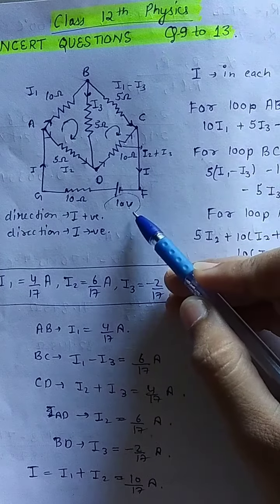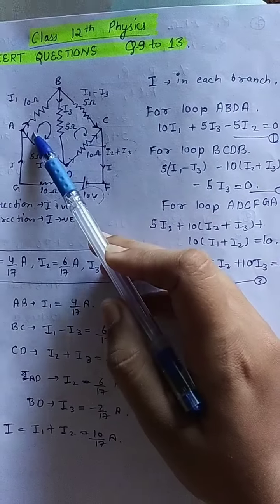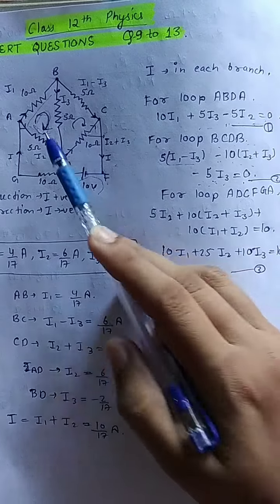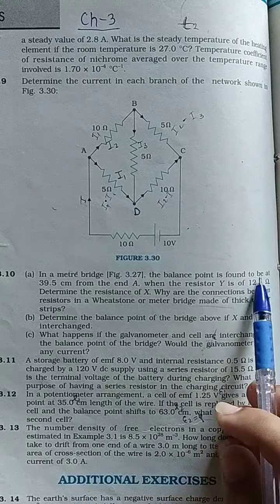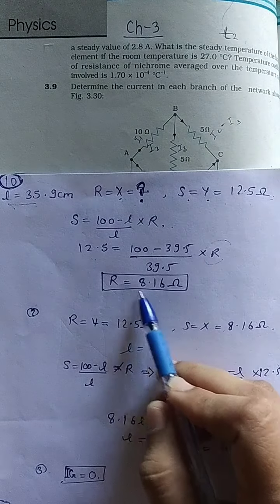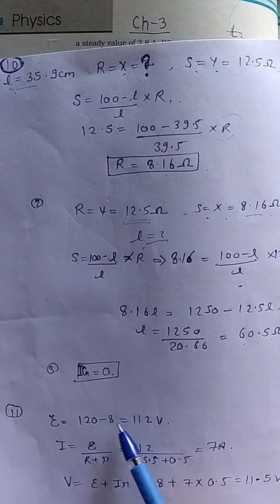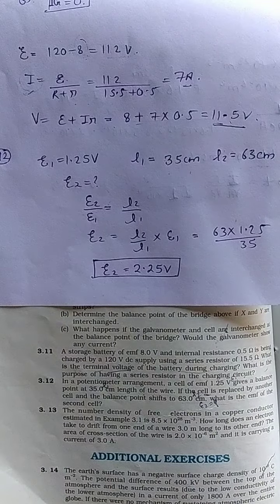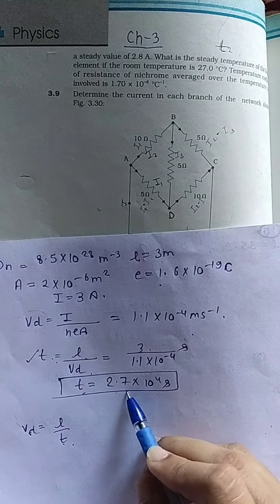ch3 current electricity ncert exercise solution ques9 to 13 class 12 physics